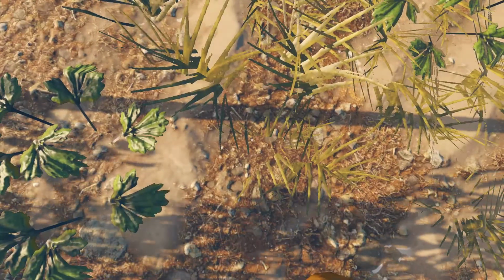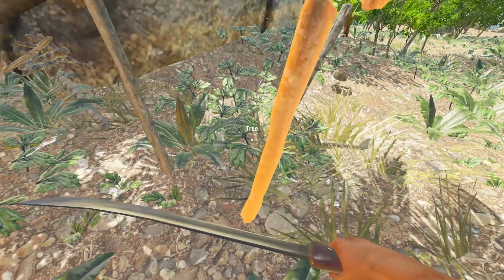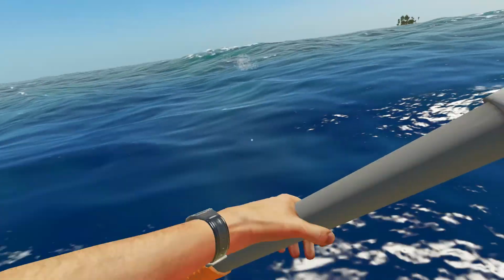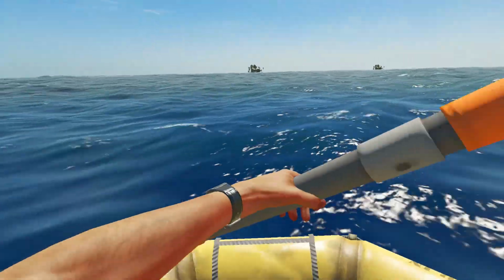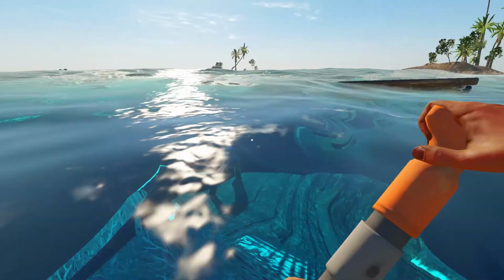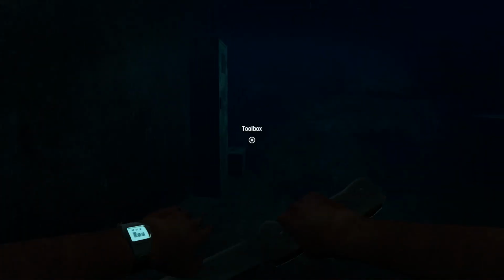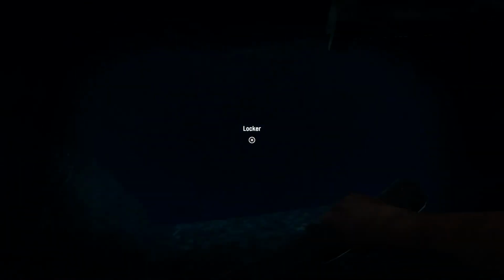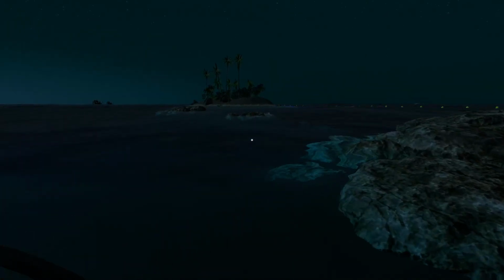You're Hired! -03- Stranded Deep Experimental Build 0.05.e2 Gameplay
"You're challenge is to concoct a new sun scream using ingredients sourced from this island" is what an apprentice might be asked to do. Don't get it? It's a British TV thing sorry ;-P TheApprentice Anyway also in this video is more of our Stranded Deep Experimental survival playthough. With food more or less sorted,floating coconut anyone? We're off to another islands to gather the tools and mats we need to finally do some building.